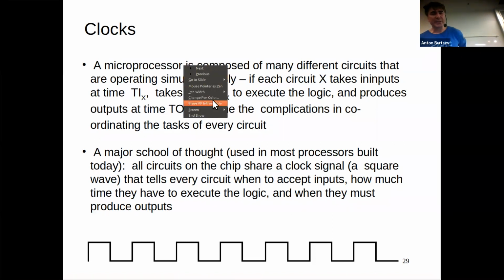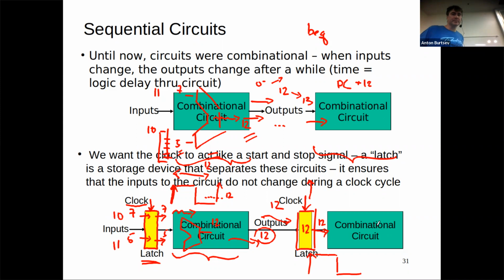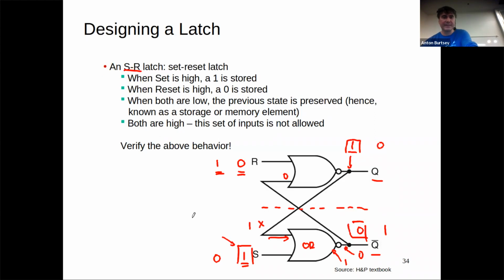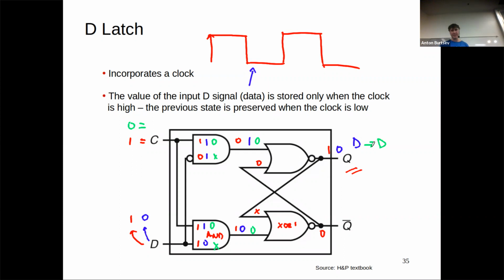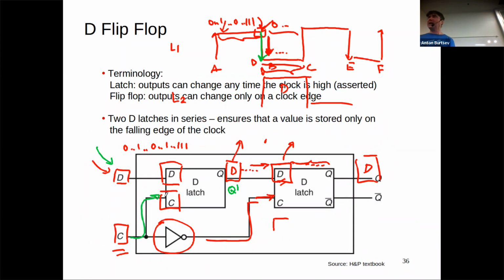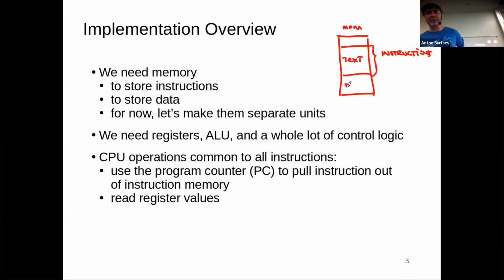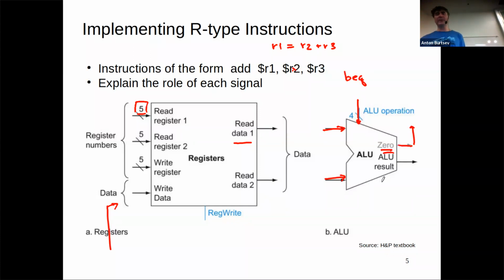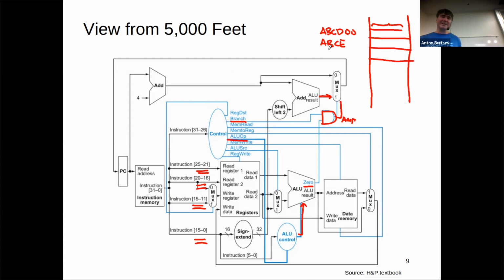Lecture 07 Digital Design, basic ALU